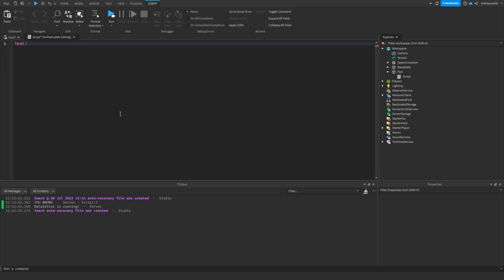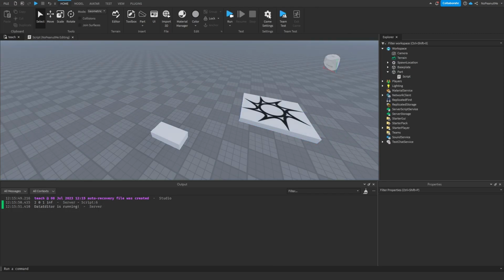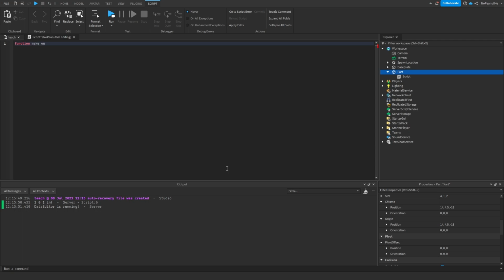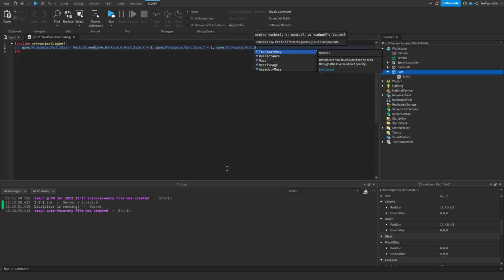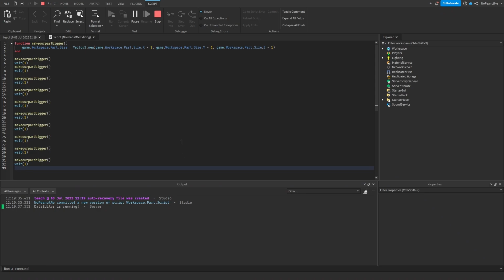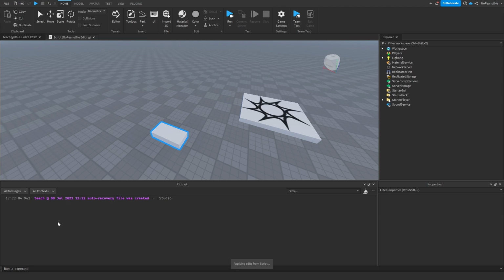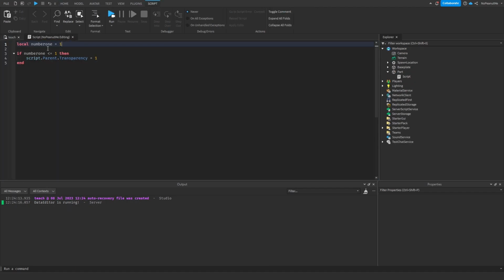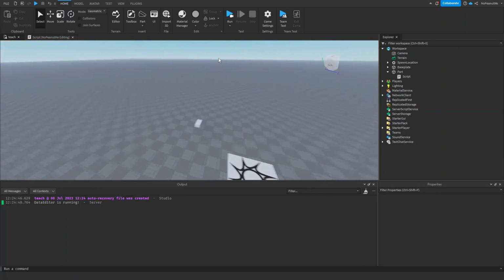ARITHMETIC SIGNS - Part 9 - Roblox Lua For Idiots 2023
In this episode, we're looking at how to do/use math in Roblox Lua!

Are you completely new to Roblox programming? Then, you've come to the right place! I'll be uploading Roblox Studio tutorials until I've ran out of ideas!

Hey, I'm Blessing (or "Neat1Up" in games, or just "Neat"), a black teenager who really likes playing video games, preferably old school games. I also really love playing Mega Man and Roblox!

I try to put a lot of effort into my runs that I upload.

This is a family-friendly YouTube channel.